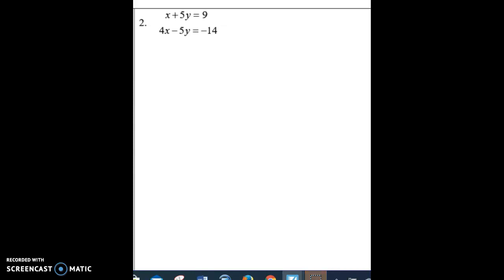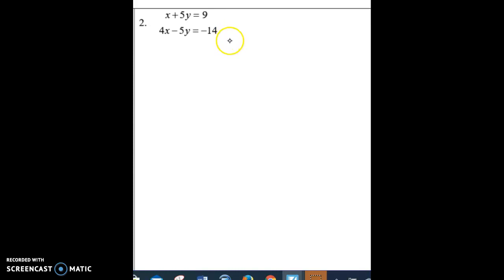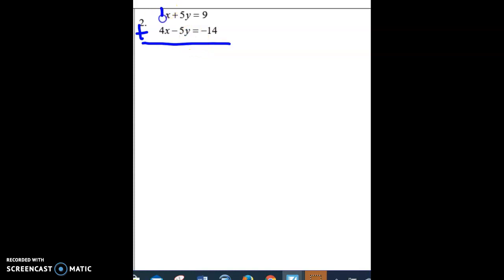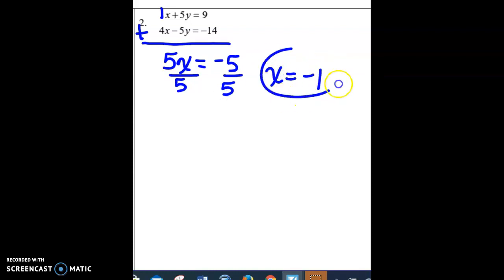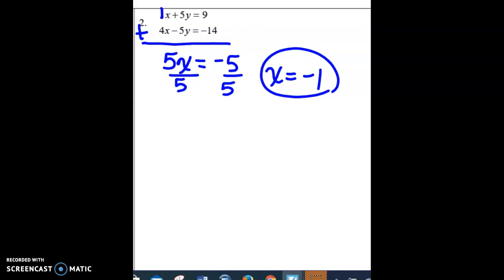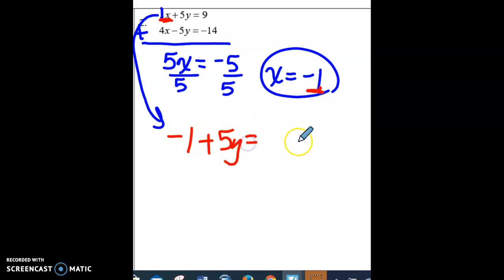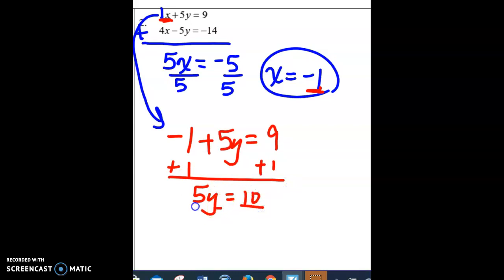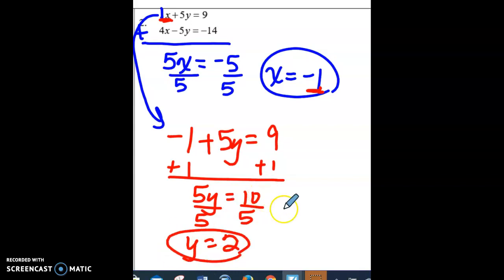3 25 Alg #2